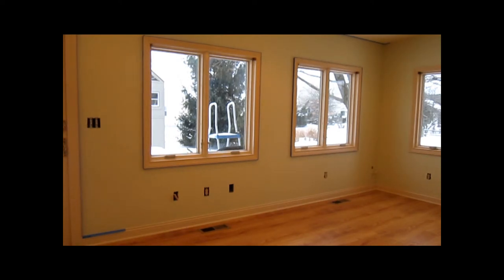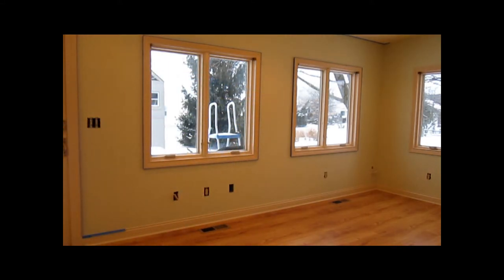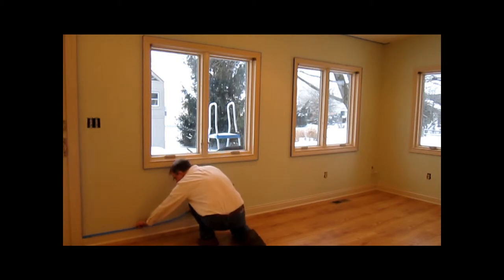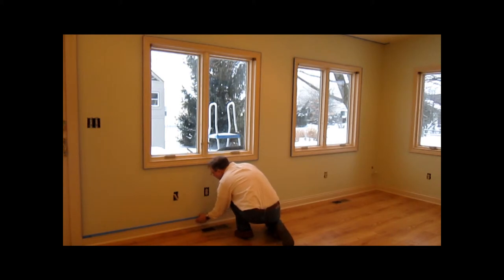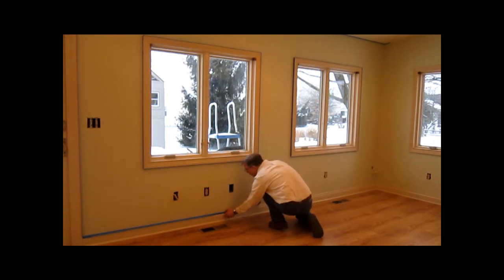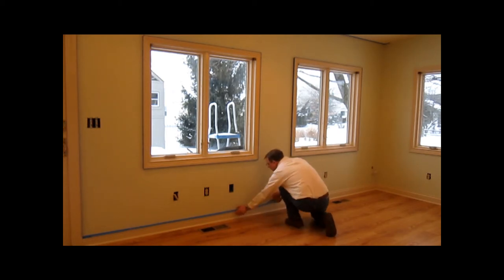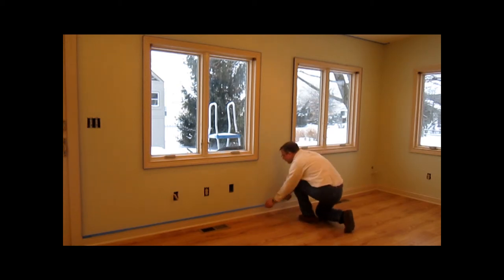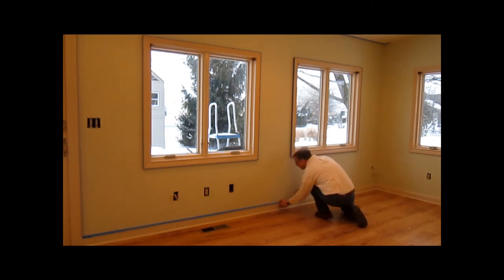7 Masking along baseboards